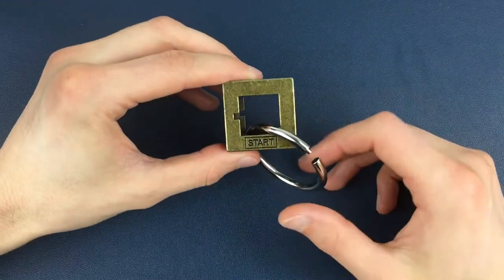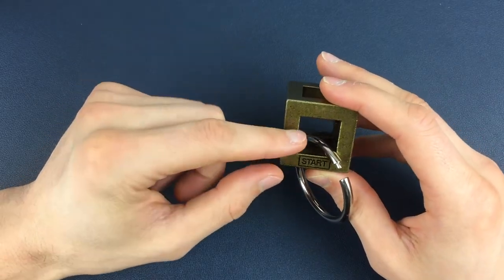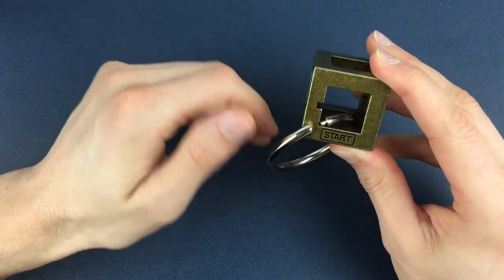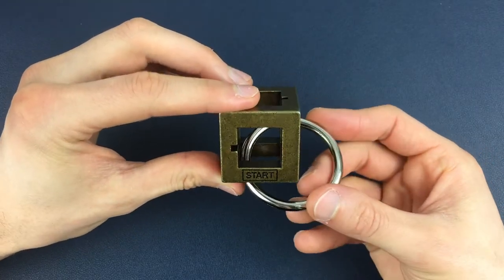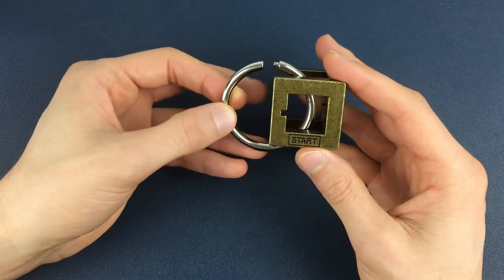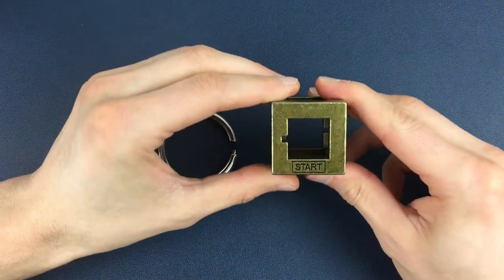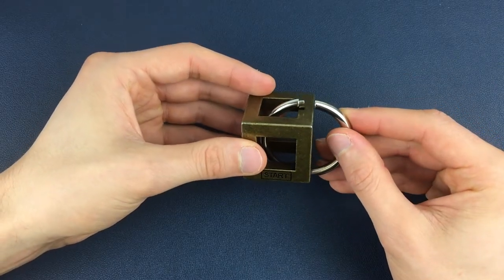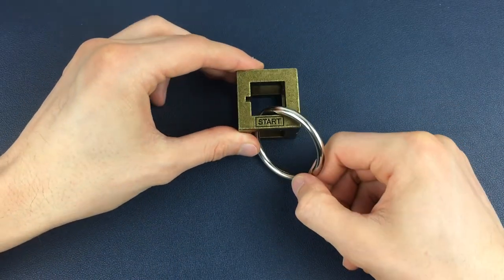BOX PUZZLE SOLUTION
Here I'm going to show you the Hanayama Box puzzle solution.

To get more puzzles like the Box puzzle, check out the Puzzle Master website;

The Huzzle box puzzle is a level 2 Hanayama puzzle out of a possible 6.

The solution you'll see here is the quickest, most efficient way out of the Box puzzle. Firstly, you'll see the best way to disassemble the Box puzzle, then we'll go through how to reassemble the Box puzzle.

Enjoy the Box puzzle solution!

Timestamps-
0:00 - Intro
0:29 - Disassembly
3:02 - Assembly
4:19 - Tips & Tricks